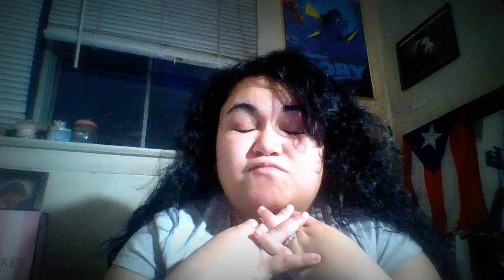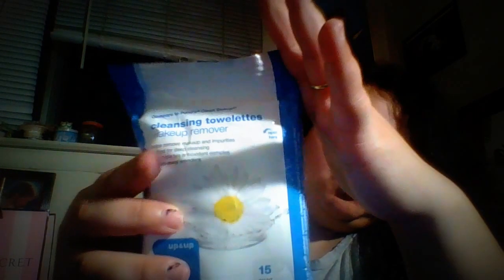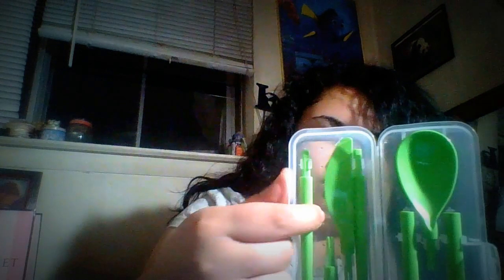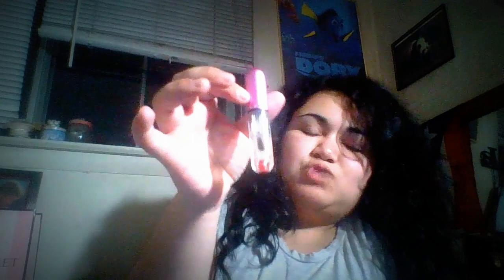2017 Update and Whats in my NEW Purse???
HAPPY NEW YEAR EVERYONE!!! I'M BACK

My first video of the new year and i have a new purse